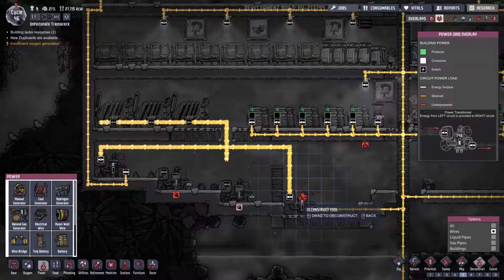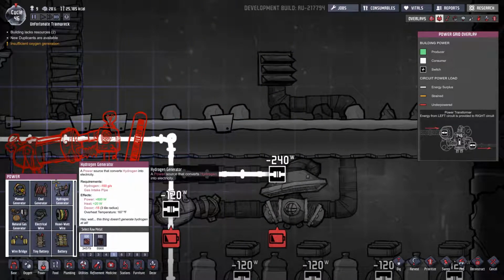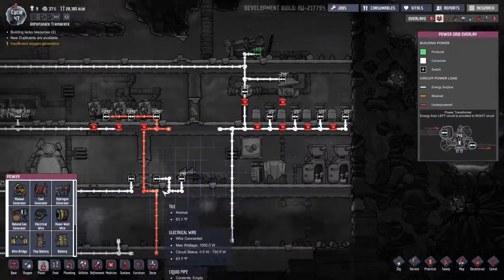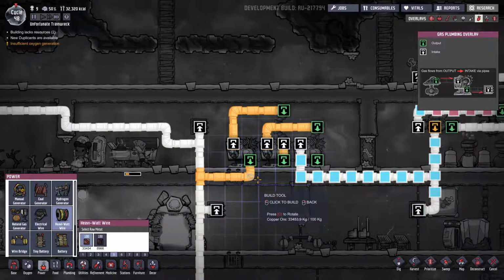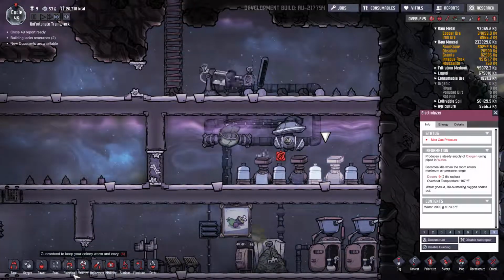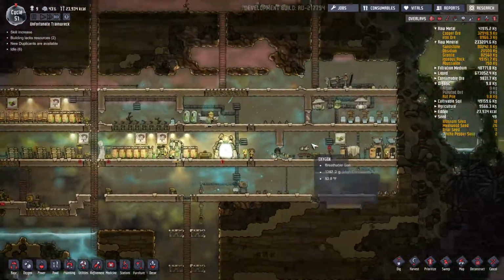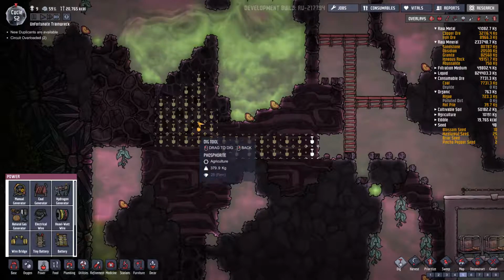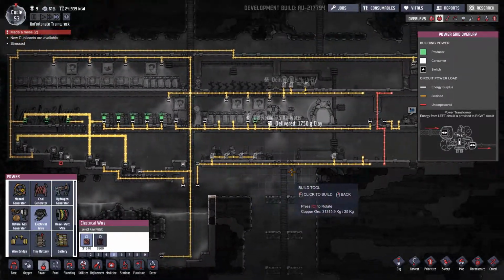Oxygen not Included - Episode 6 - It Is What Provides Your Base With The Lifeblood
I word weird sometimes. And that damn clipping is still there. I suppose this is the issue with batch recording videos.

Oxygen Not Included is a space colony survival simulation video game. Players are tasked with managing and taking care of a group of colonists that have to deal with problems such as hunger, waste, oxygen levels, etc. The game makes use of procedural generation. The game features a crafting system.